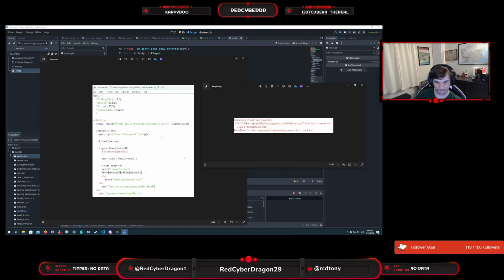TypeErrors in python